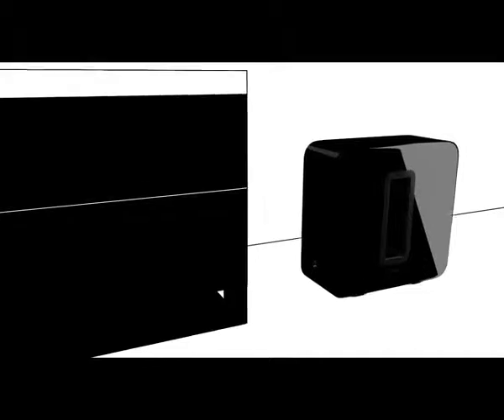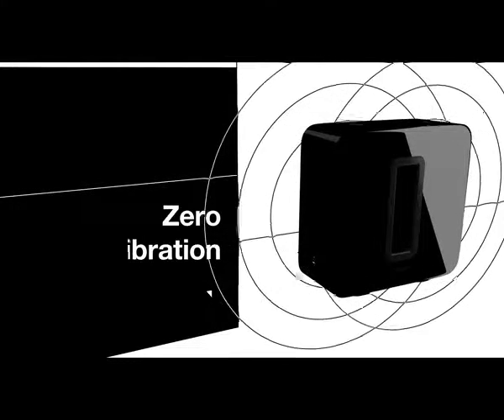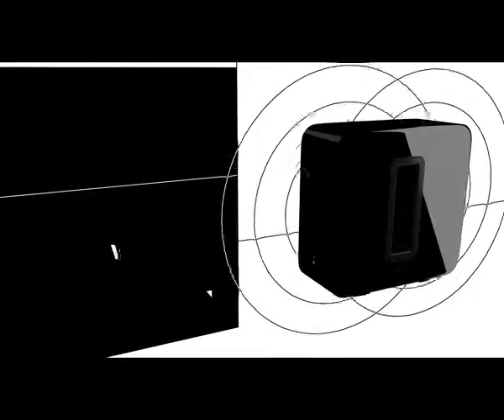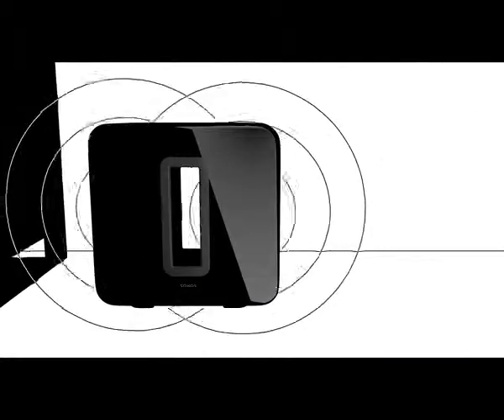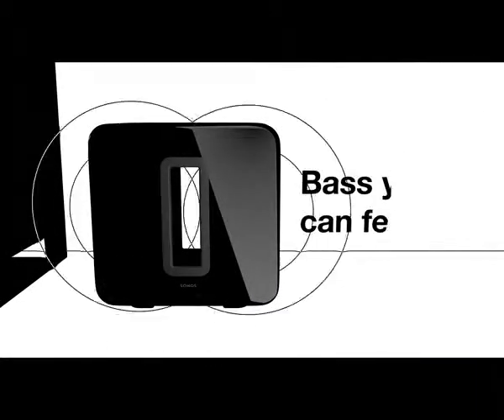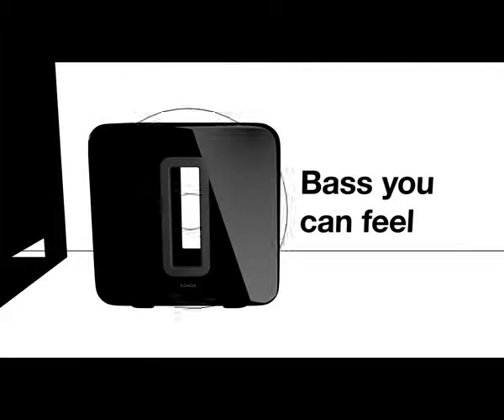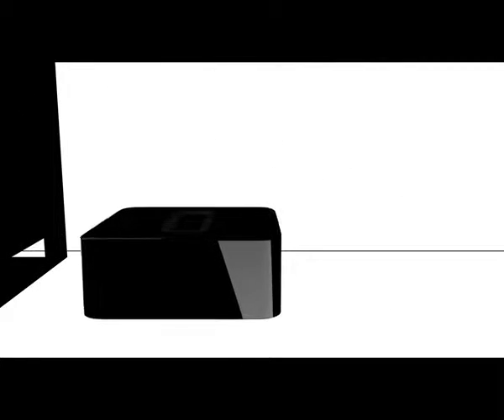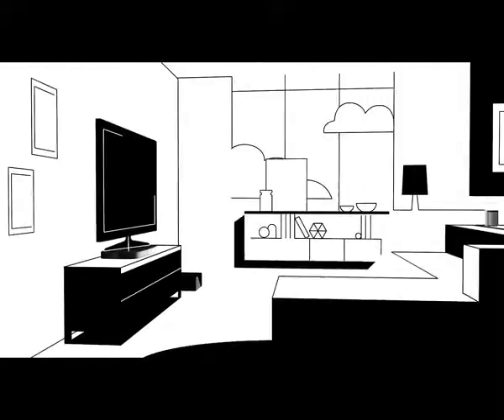Sonos Sub – Wireless Subwoofer that adds bass to your home theater and your music. (Black)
More Great Products By Sonos
Adds dramatically deeper bass to any Sonos wireless speaker. Hear parts of the music you’ve never heard before
Connect wirelessly to Playbar, Plabase, Beam, One, Play:1, Play:3, Play:5, and Connect:Amp
Two force-cancelling speaker drivers positioned face-to-face offer deep sound with zero cabinet buzz or rattle.
Simple one button set up. Power supply- Auto-switching 100-240 V, 50-60 Hz AC universal input
Display it or hide it. This slim Subwoofer sounds great standing up or on it’s side. You can even place it under a couch. Available in black or white